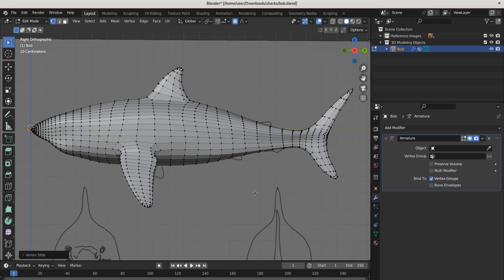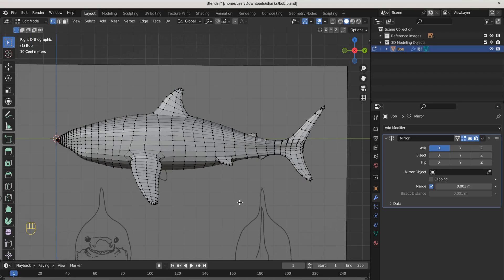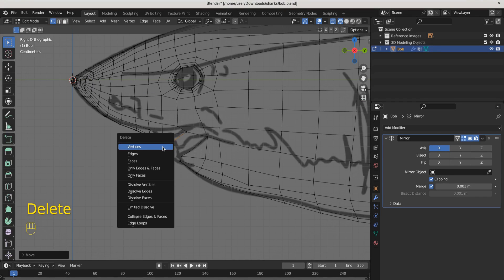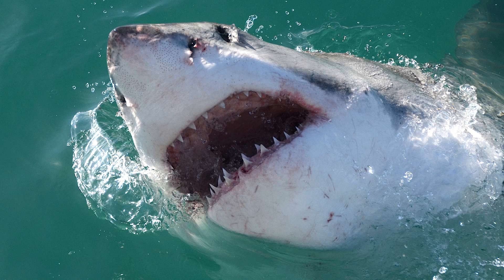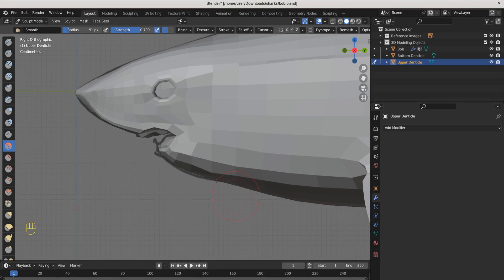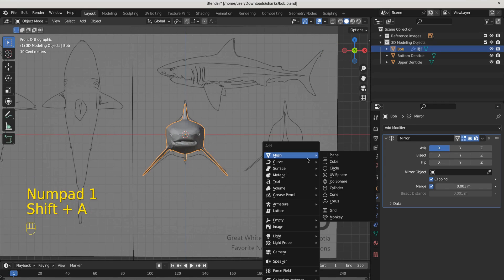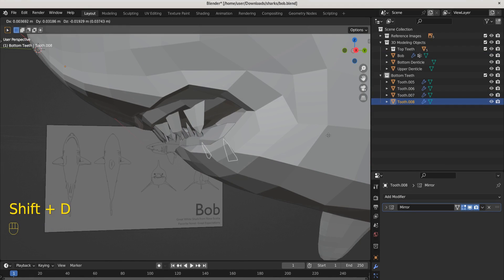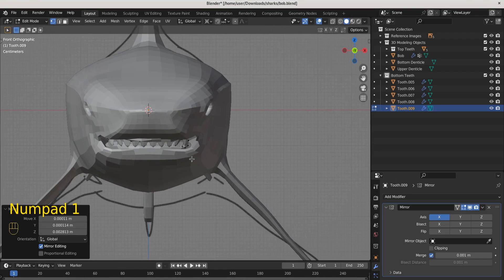Learn Blender — Make a Great White Shark (Part 2)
Continuing to build our model of "Bob" the Great White Shark, today we build the mouth and teeth and gums and chompers of our colossus.

This is a "Beginner Level" tutorial and a great exercise for practicing low-poly modeling.